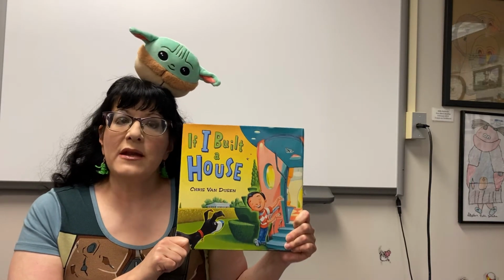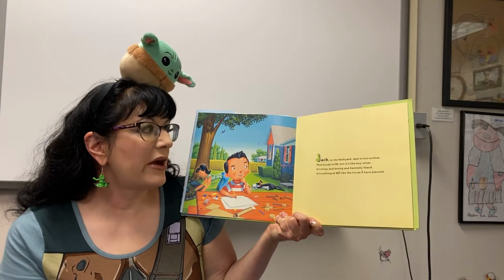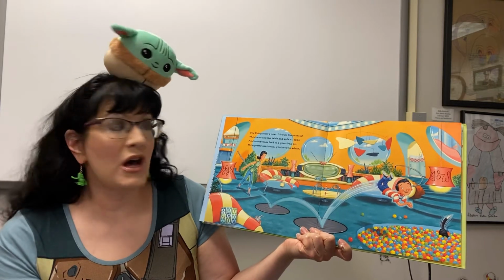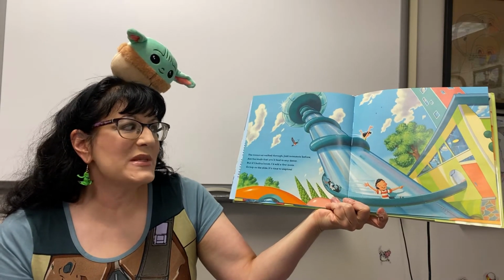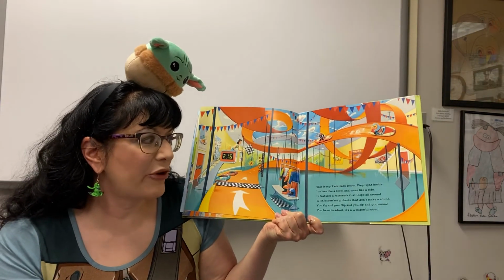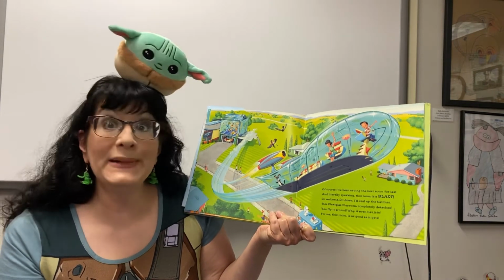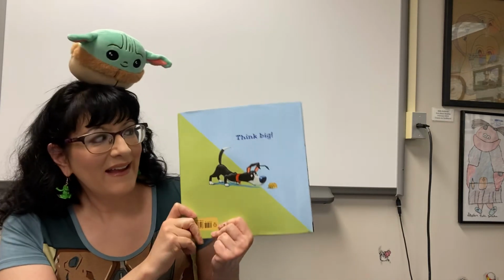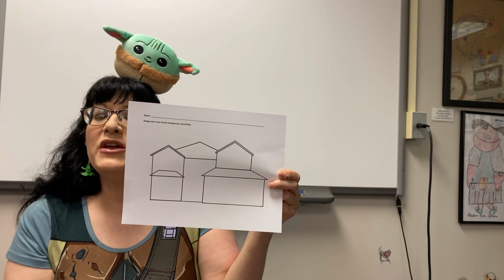1st - If I Built a House